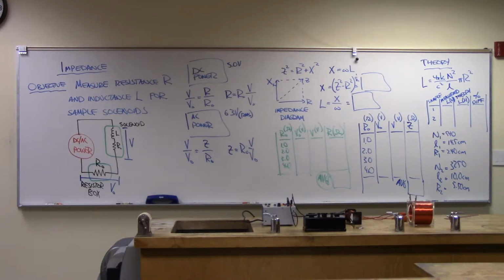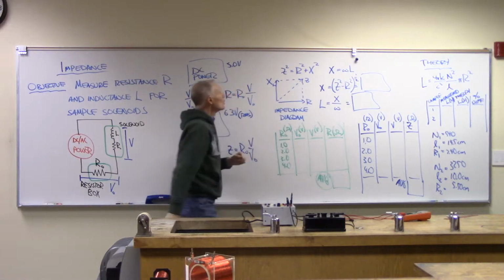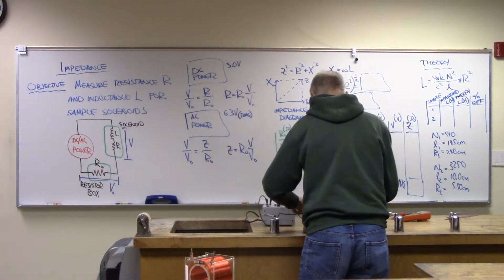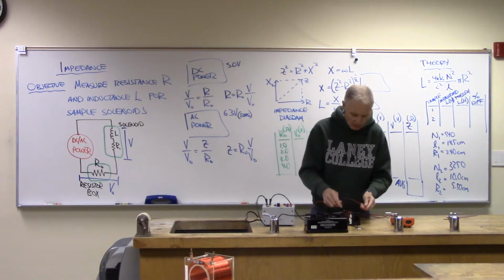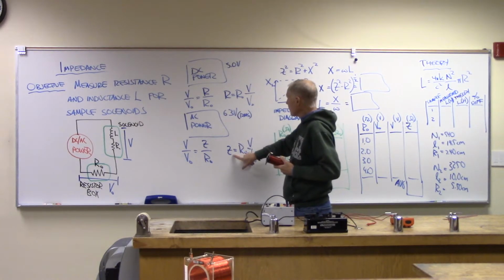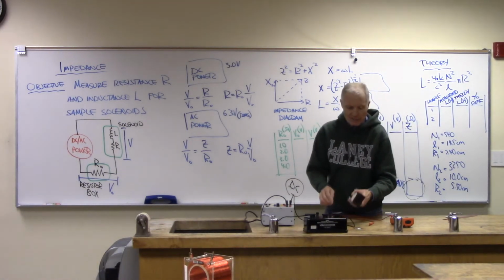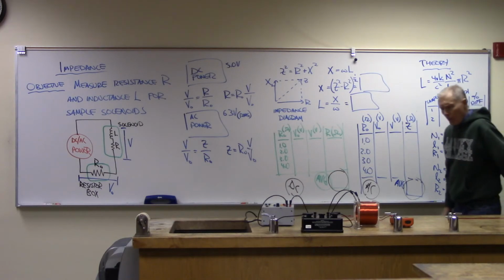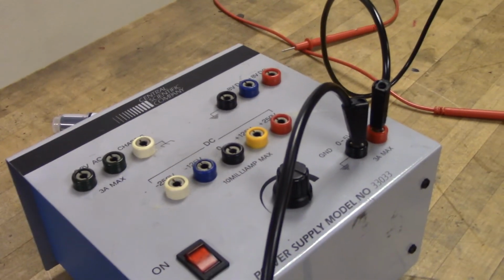Laney College Physics 4B Lab 12 Impedance